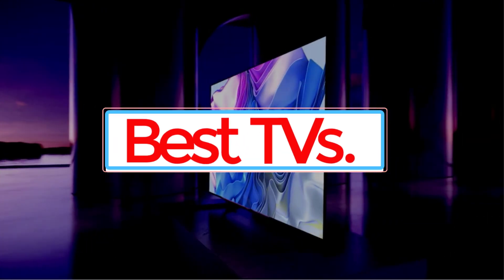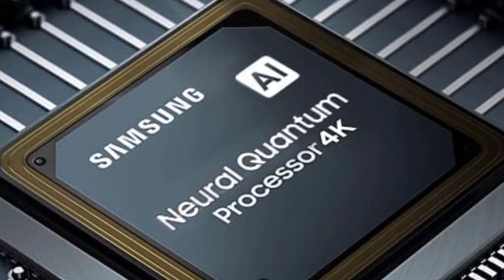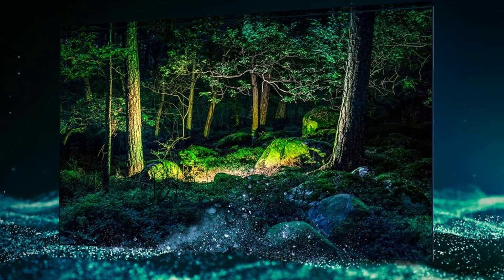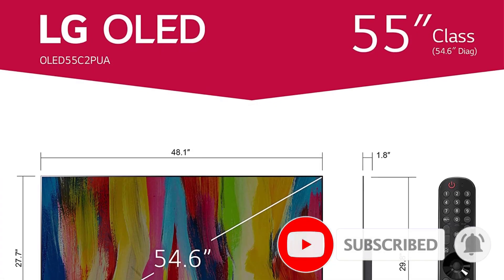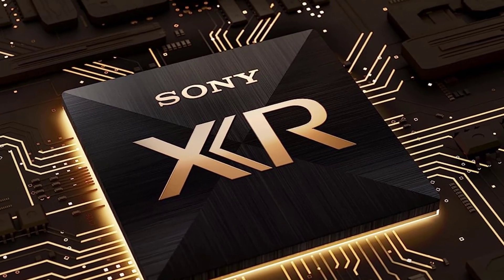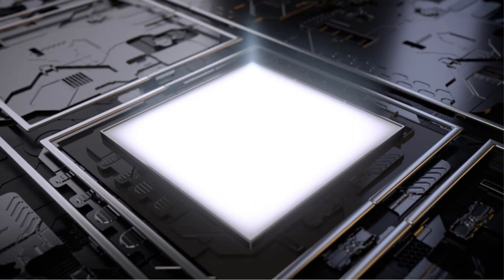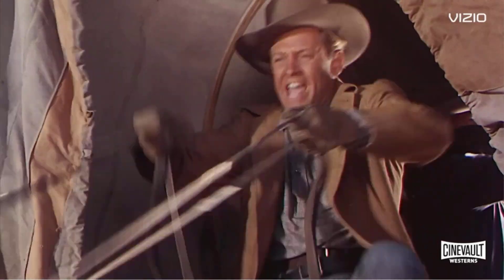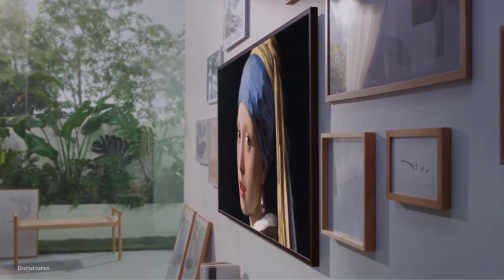Best TVs 2024 | Top 6 TVs Review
1. Samsung S95B 55-inch 4K QD OLED Smart TV.

2. LG C2 Series 55-Inch Class OLED evo TV.

3. Sony BRAVIA XR A80K.

4. Hisense U8H 4K Quantum ULED TV.

5. VIZIO MQX Series.

6. Samsung The Frame LS03B.

While finding the best television on the market is difficult because everyone has different needs, you can easily narrow your search by looking for the best option based on your price range. High-end TVs deliver the best picture quality, but they're also expensive, so if you want something cheaper, you'll have to sacrifice some features, but most 4k TVs are good enough for most content. Choosing the best TV on the market also depends on the content you watch and where you're going to place it; if you watch a lot of 4k HDR content, you might want a top-quality TV, but if you're just watching the news on a cable box in a dim room, you can go for something cheaper.

      owners.